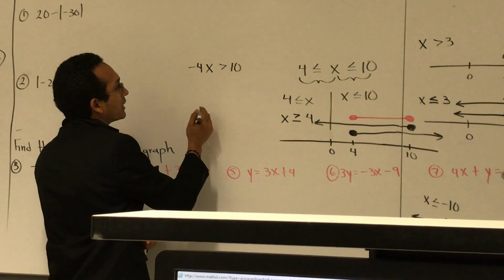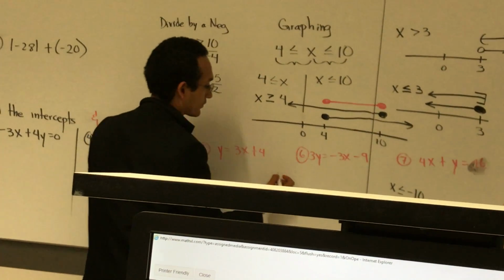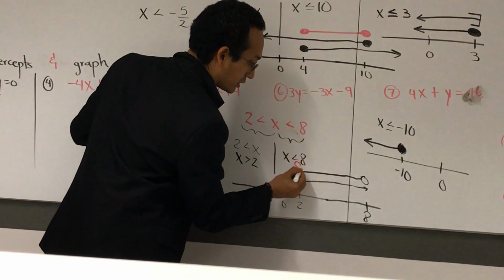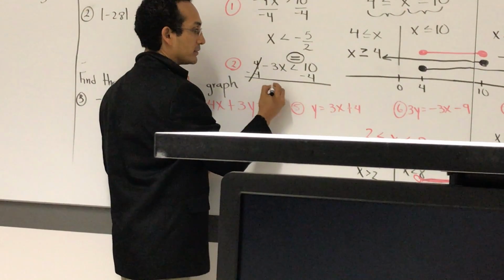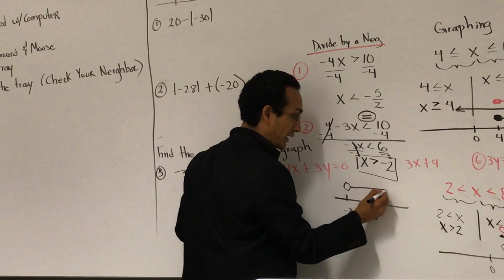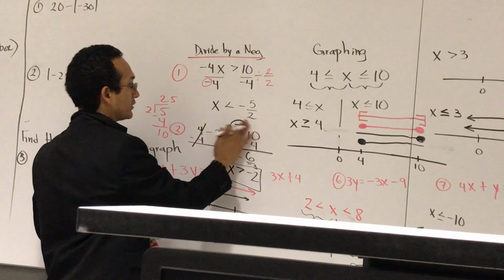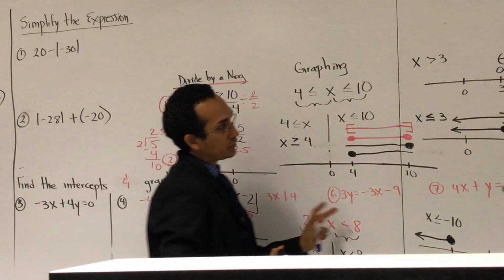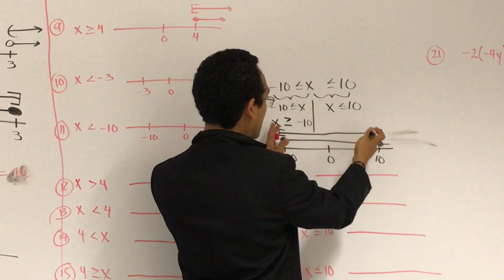Graphing Basic Inequalities Part 2 of 2.